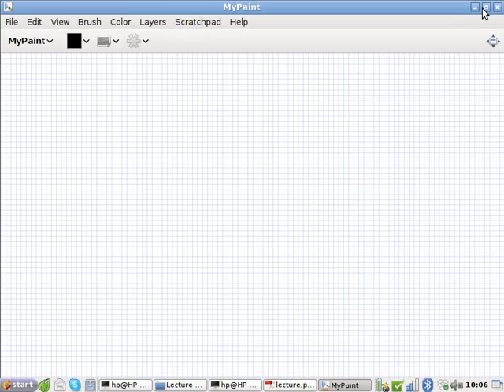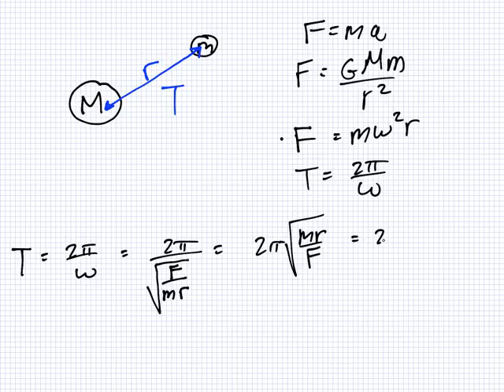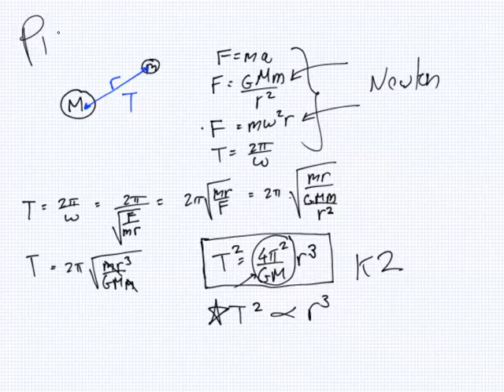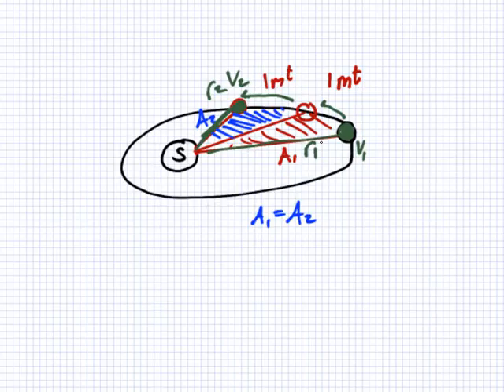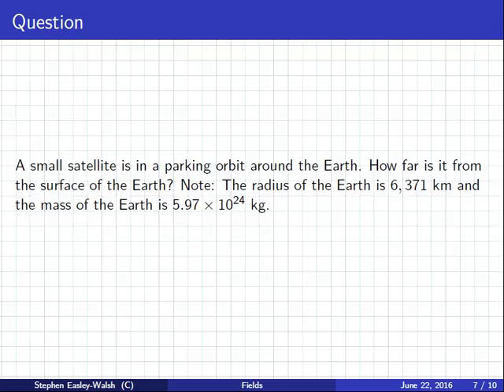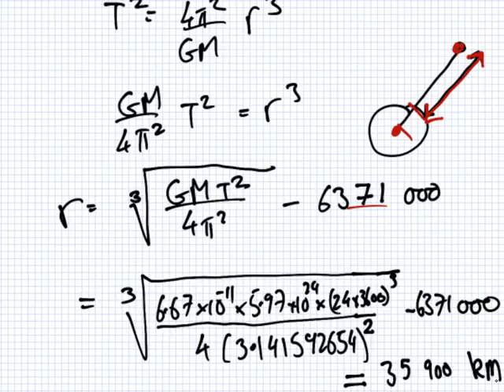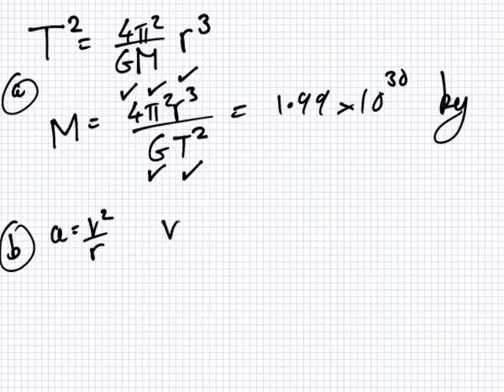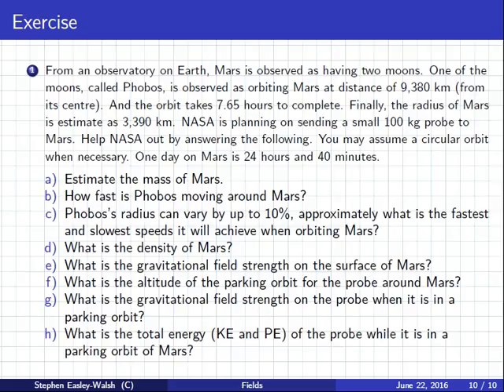Physics | Lecture | Fields | Keplers Three Laws of Planetary Motion